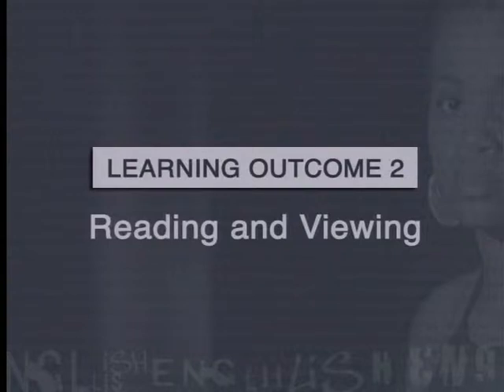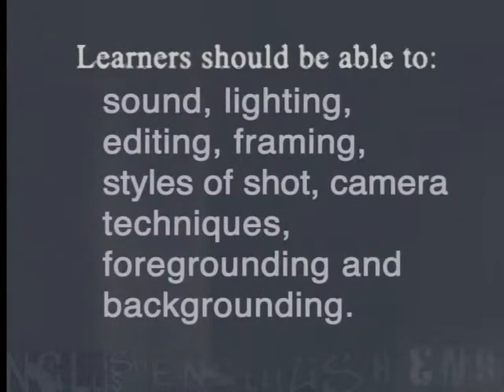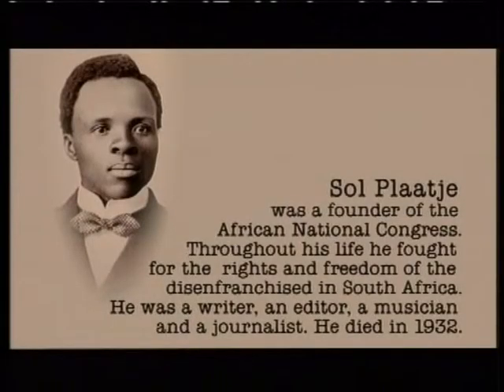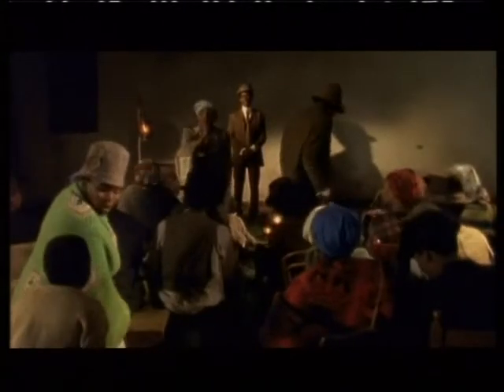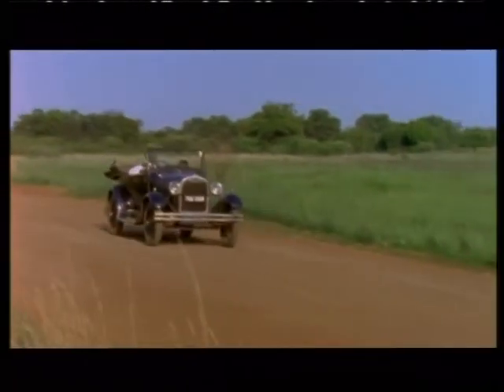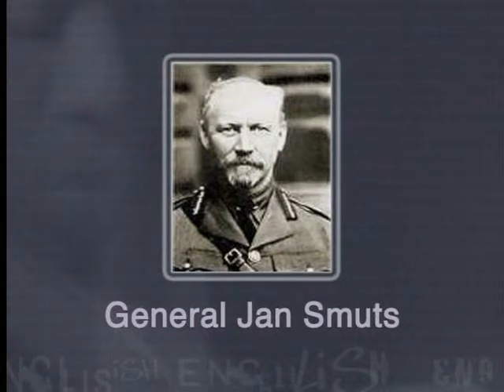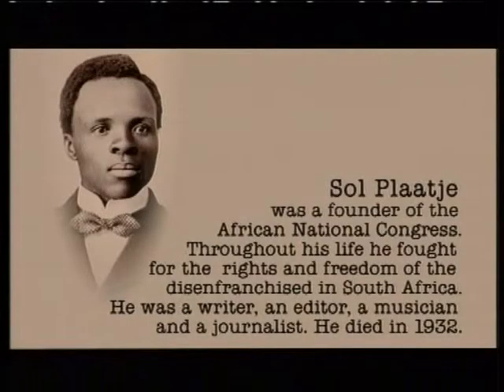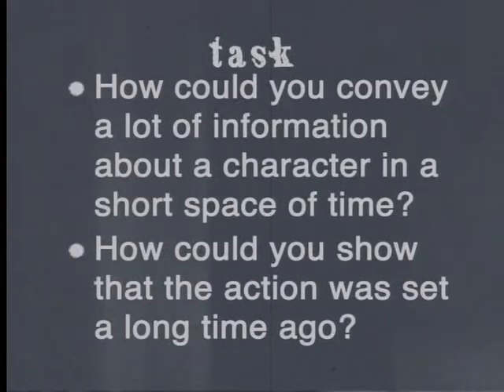Genre and purpose of film